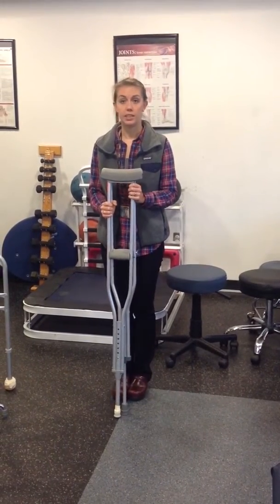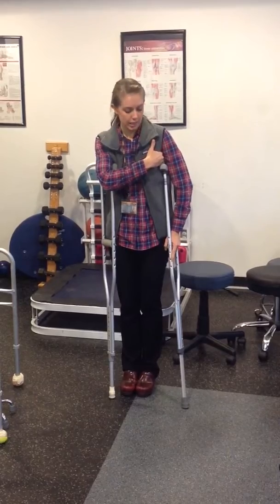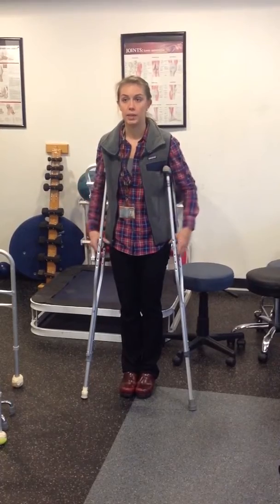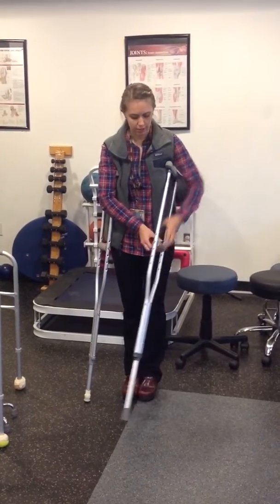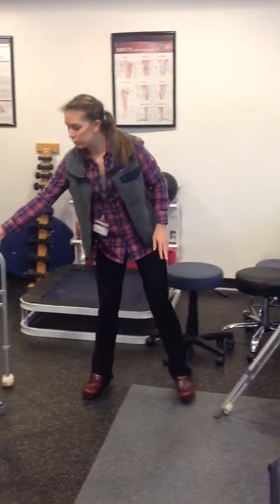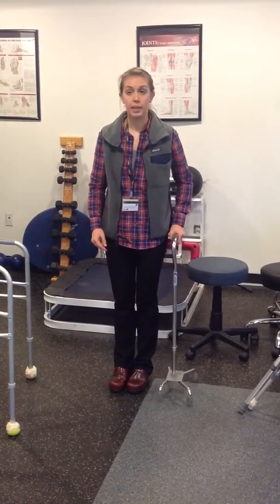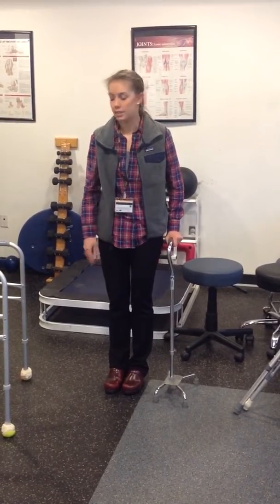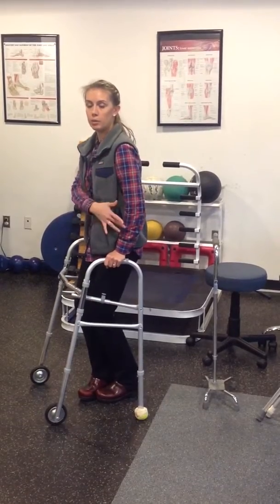Fitting your Crutches/Walker/Cane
How to properly fit your crutches/walker/cane to make them more suitable for your use.